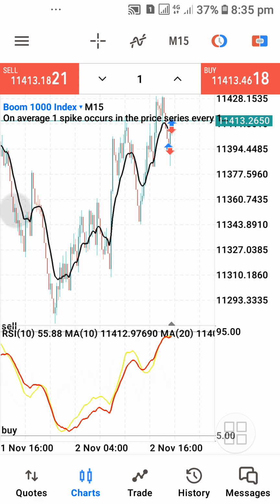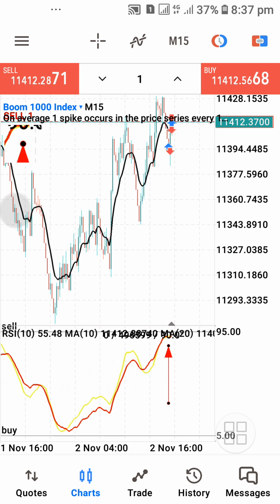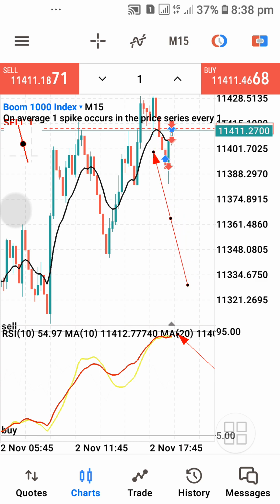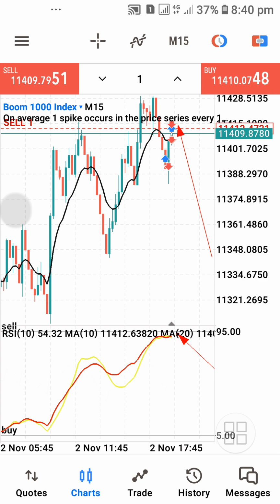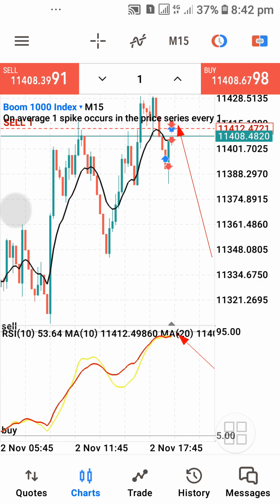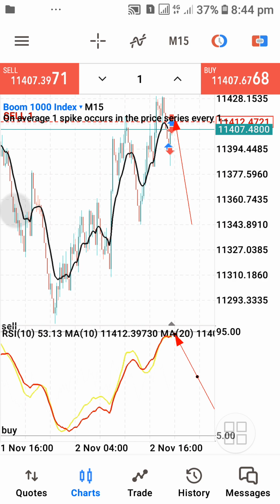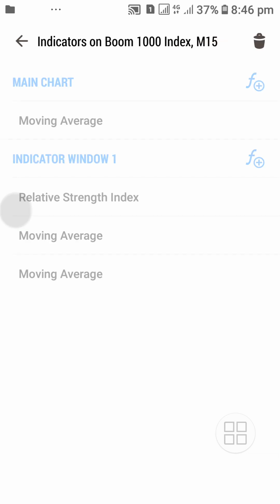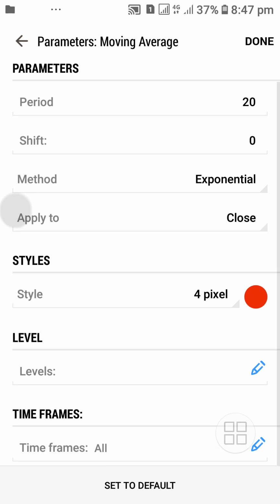BEST DEAL FOR BOOM AND CRASH TRADES.👍